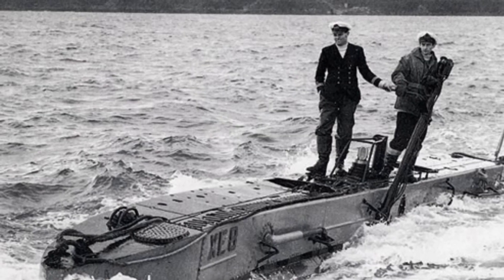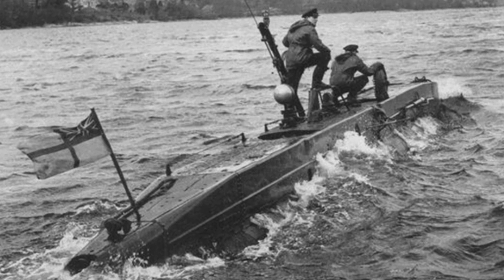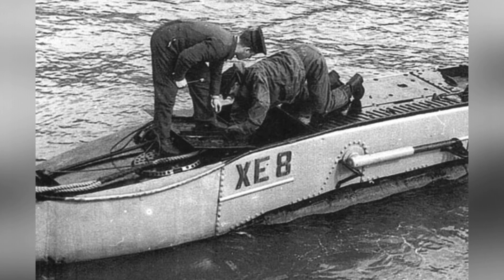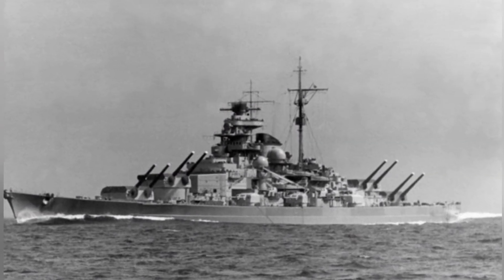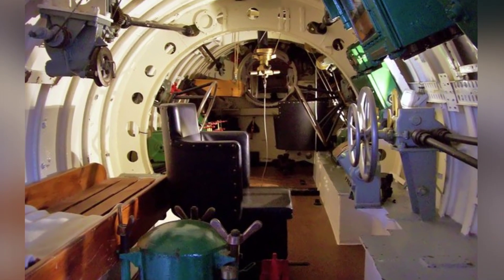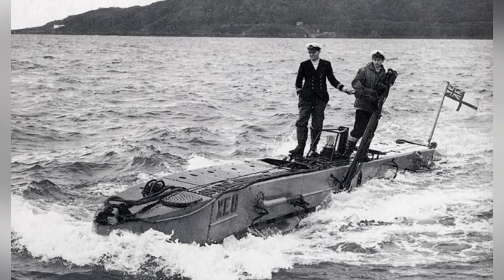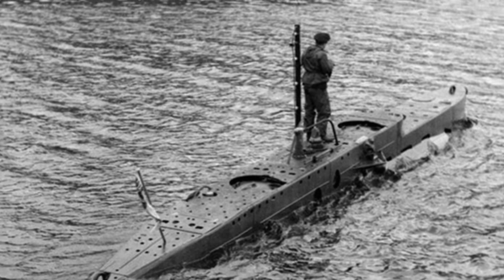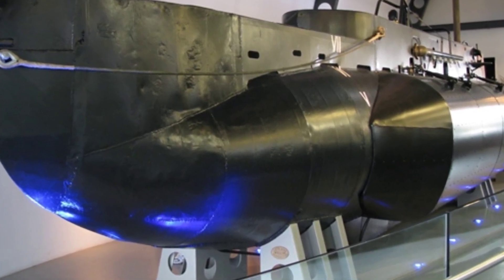X-Class Midget Submarine: The Secret Weapon that Sank the Tirpitz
The British X-class midget submarine was developed during World War II to target the German battleship Tirpitz. The submarines were successful in placing bombs under the keel of the Tirpitz, causing it to sink, and also played a crucial role in other operations such as exploring hydrological characteristics and assisting landing forces.

8463